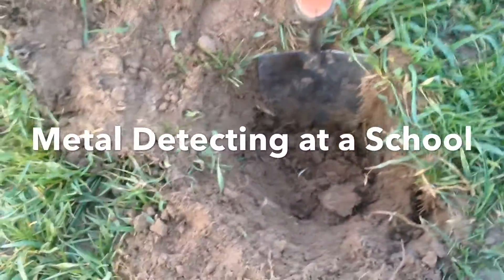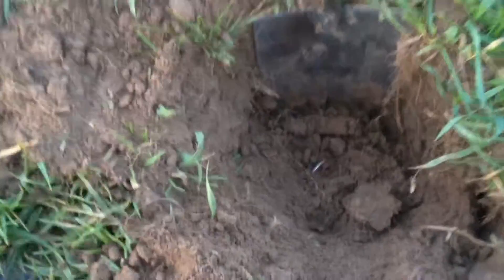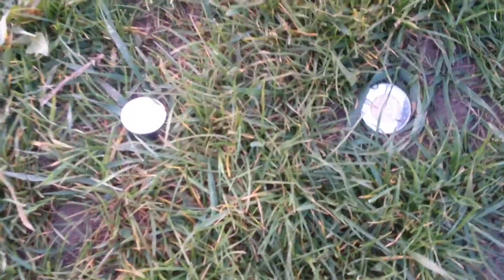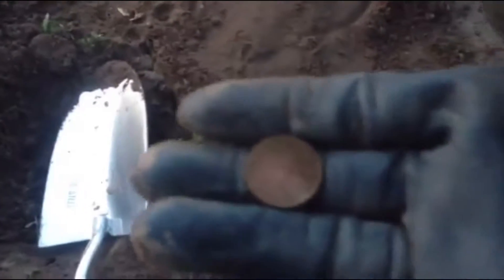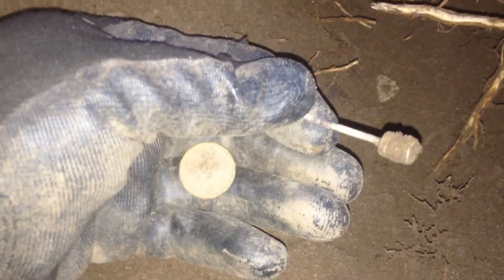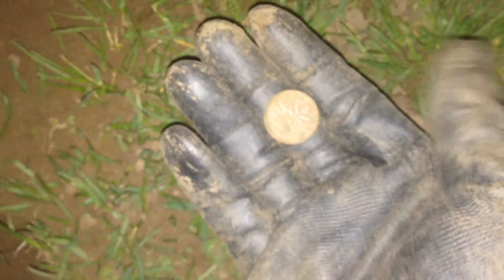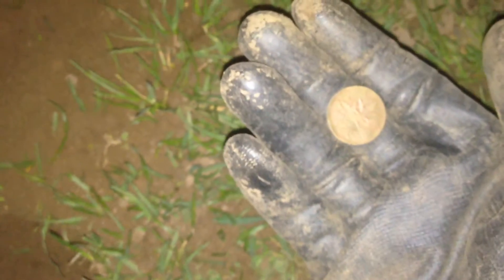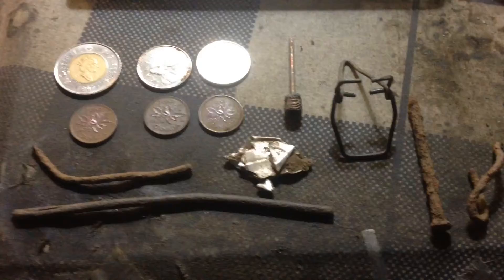Metal Detecting at a School (Garrett Ace 150) Re-Edited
Hey guys I fixed the first clip of the video now so its not sideway anymore hope you guys enjoy the video